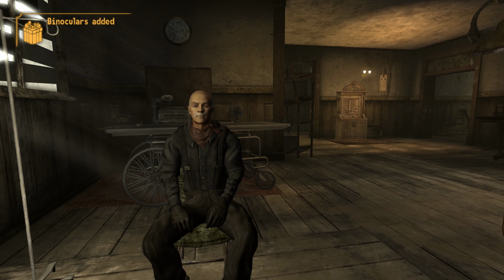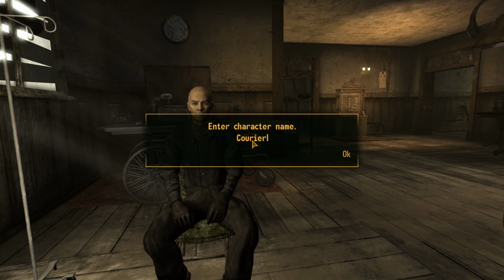Fallout New Vegas - This Was Mind Blowing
Running through the introduction of Fallout New Vegas and largely considered one of the best RPG's of all time.

Why I consider cutscenes and pre-rendered cutscenes to be a vital story telling method that maybe didn't need to be discarded as quickly as it was after their initial 20 year run time.